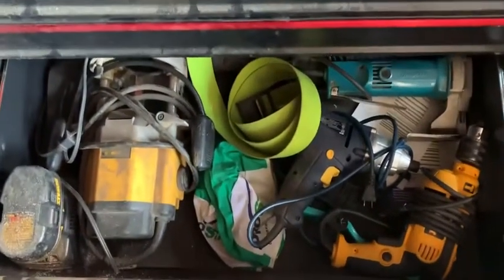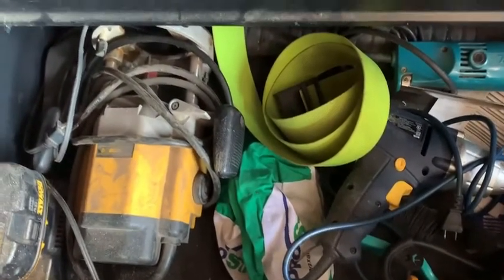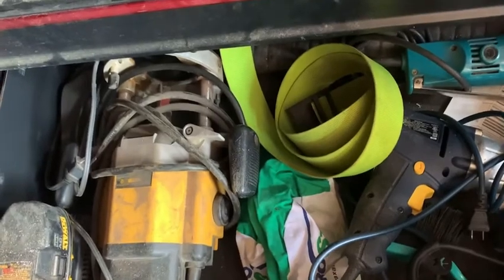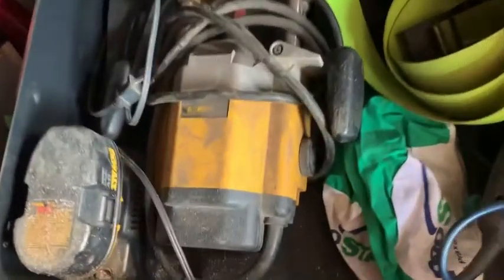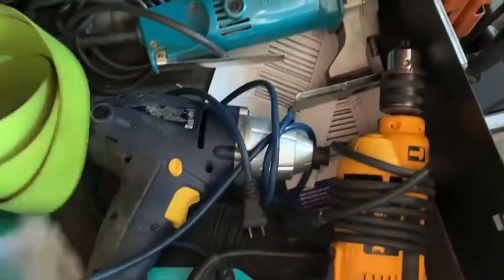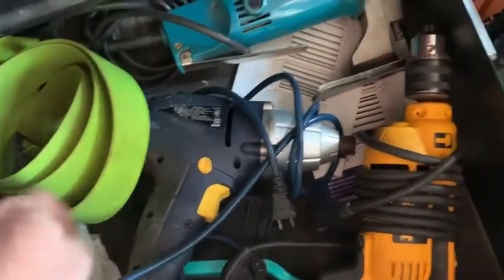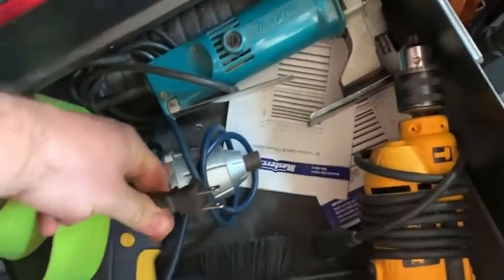Toolbox Tour Drawer #13